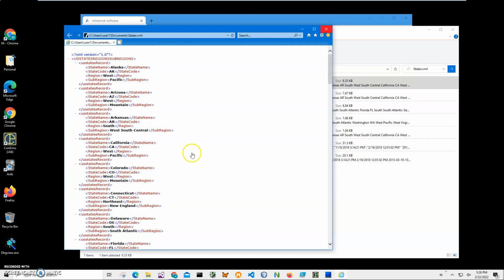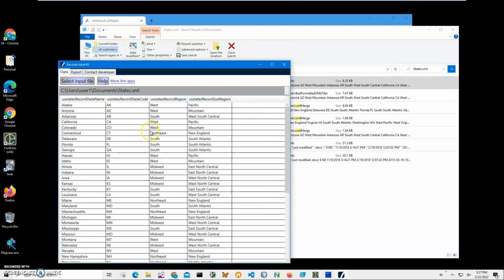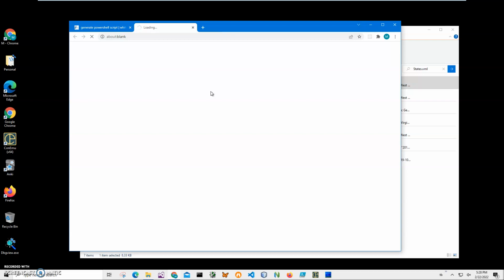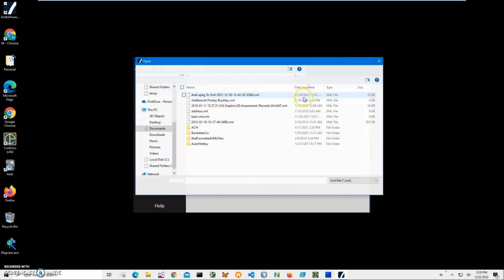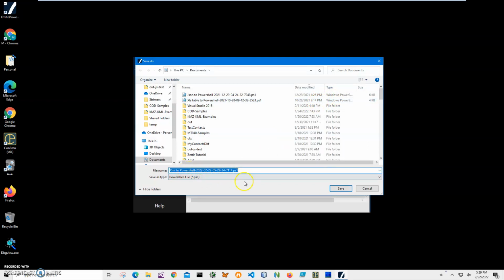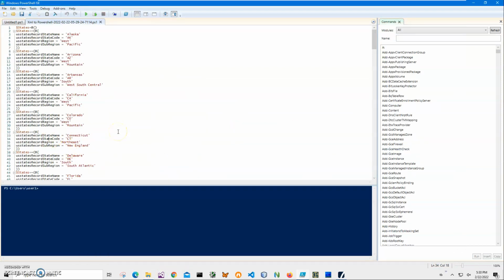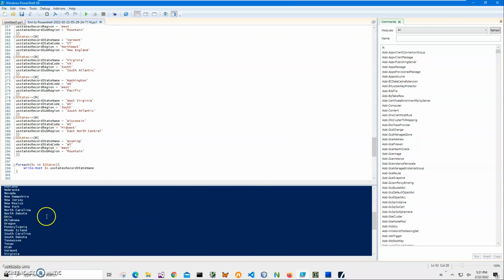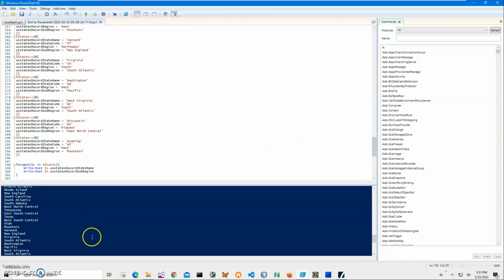Xml to Powershell